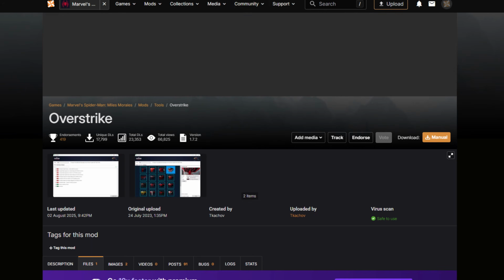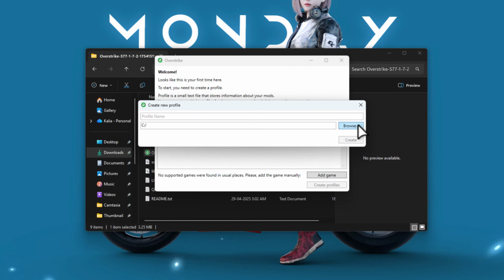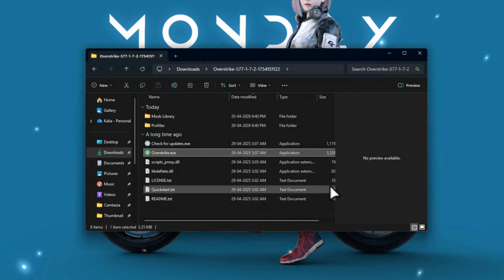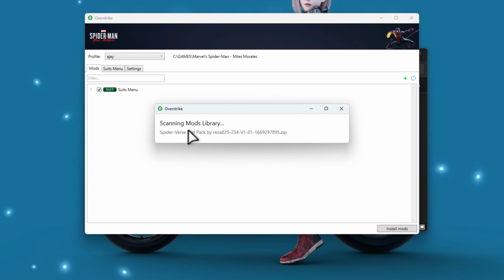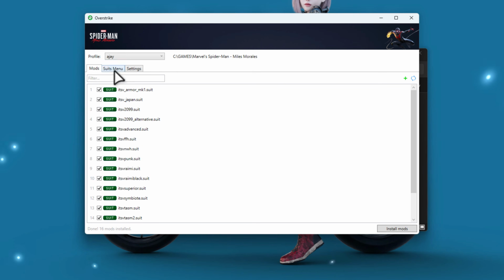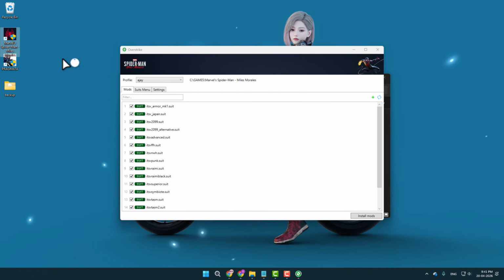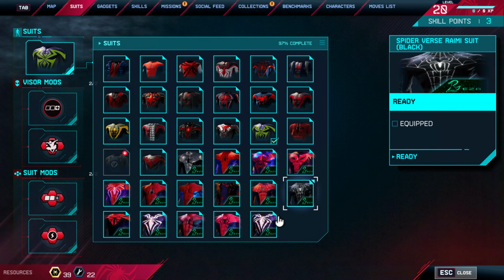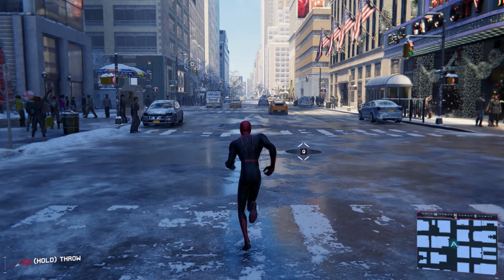How to Install New Suit Mods in Marvel’s Spider-Man: Miles Morales (2026 Guide)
In this guide, I’ll show you how to install new suit mods in Marvel’s Spider-Man: Miles Morales on PC. This includes downloading suit mods, using mod tools, and placing files correctly in your game directory. You’ll learn how to add custom Spider-Man suits, replace existing ones, and fix common mod issues. This beginner-friendly step-by-step method works perfectly in 2026. Follow carefully to avoid crashes, conflicts, and ensure your mods work smoothly!

00:00 Preview
00:07 Start
01:45 Results